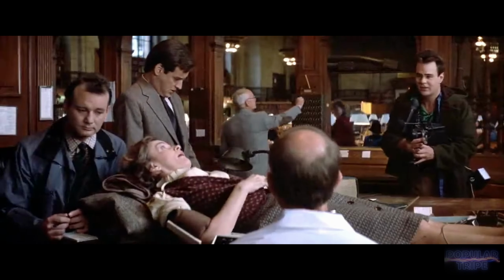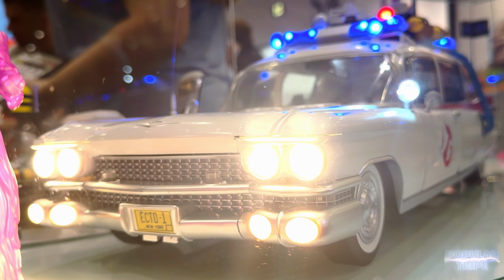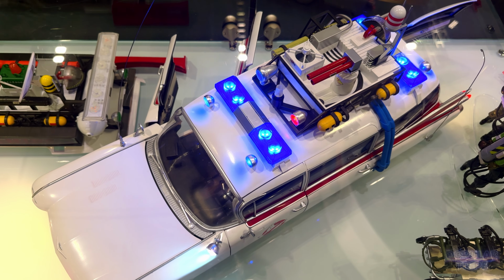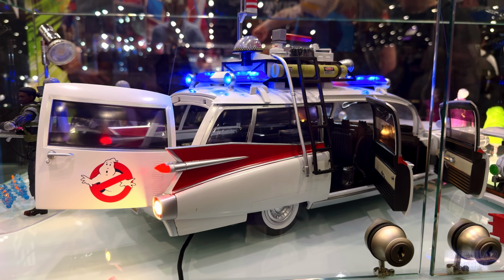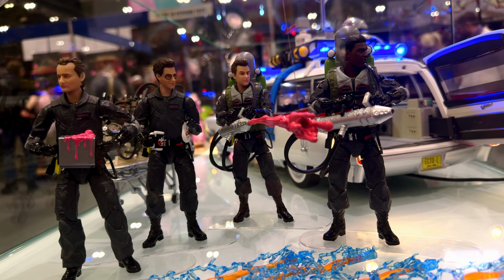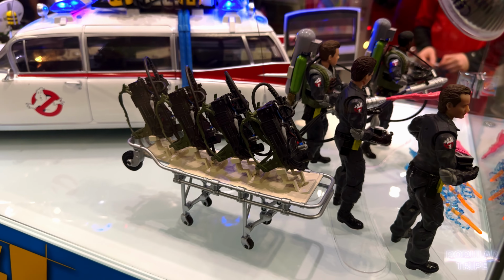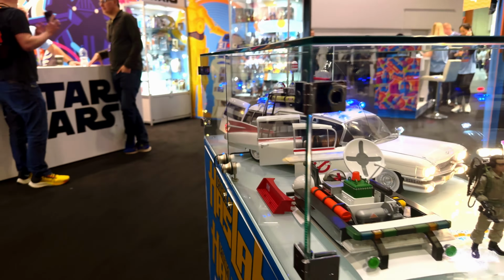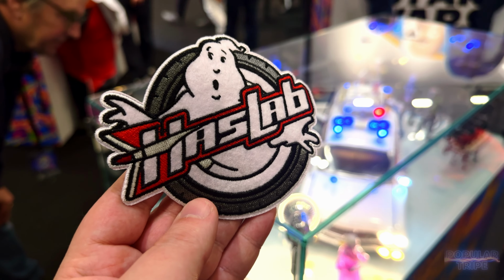GHOSTBUSTERS HASLAB ECTO 1 - UP CLOSE AND PERSONAL!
I hit MCM Comicon, London today and got a closer look at the new Ghostbusters Plasma Series HasLab Ecto 1/ 1a. Anniversary Edition vehicle. It is majestic. Let’s get another incredible Ghostbusters Haslab backed and more importantly, I need that Two Weeks To Tully to hit!